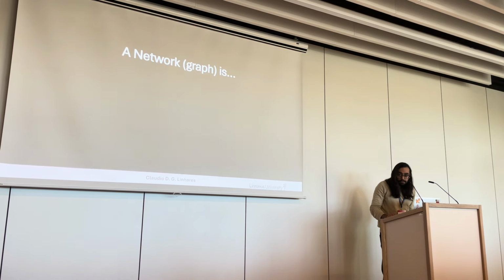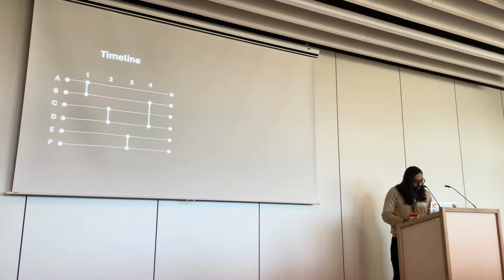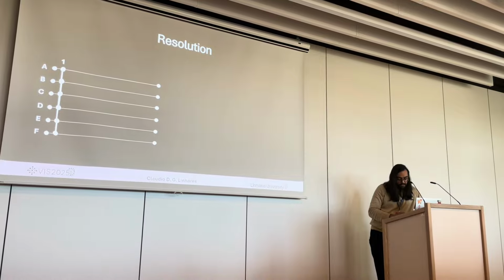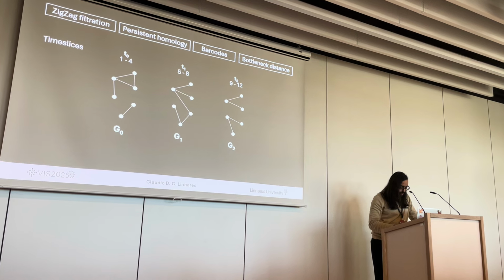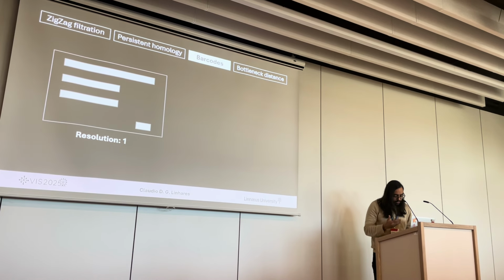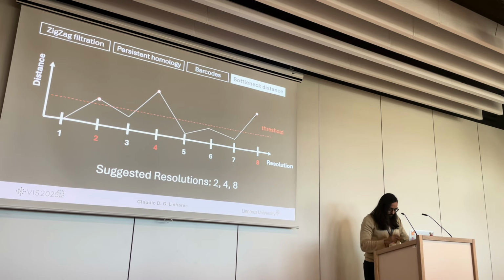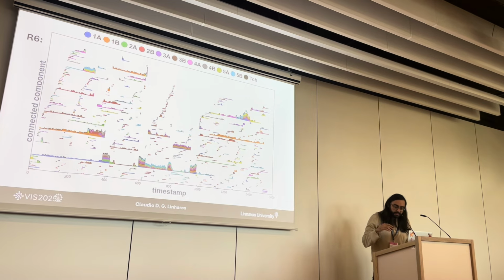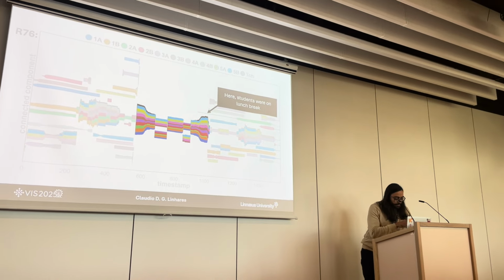ZigZagNetVis - IEEE VIS 2025 Presentation